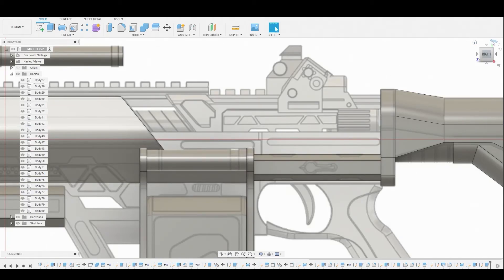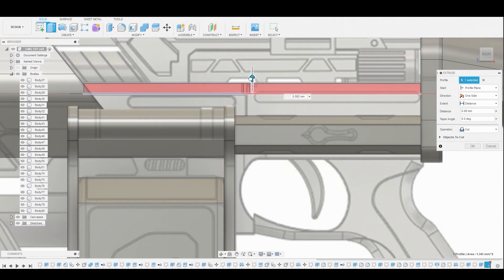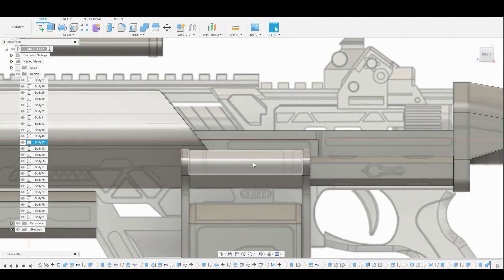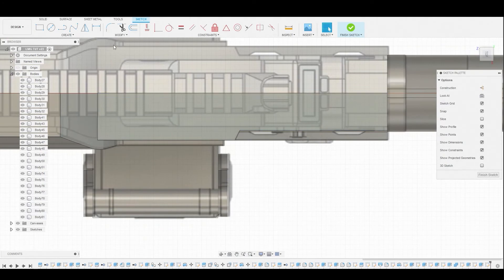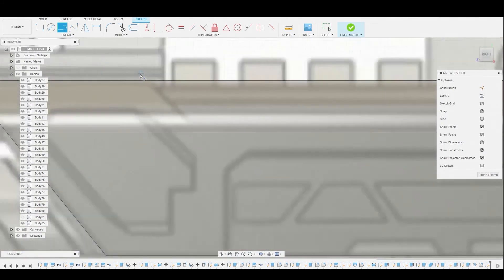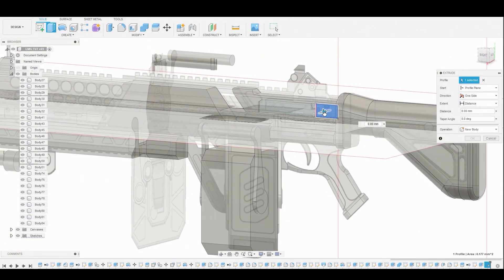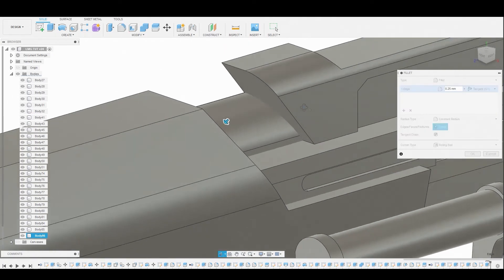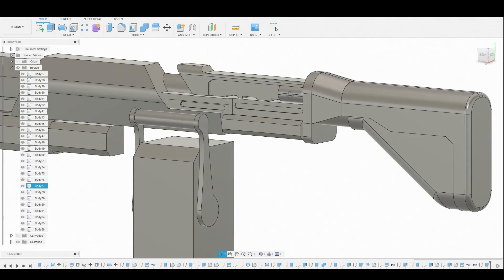Fusion 360 to Game Ready model Block Out pt3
Gumroad Fusion 360 to Game Ready model Block Out pt3

In this tutorial we continue the blockout stage in concept of the light machine gun